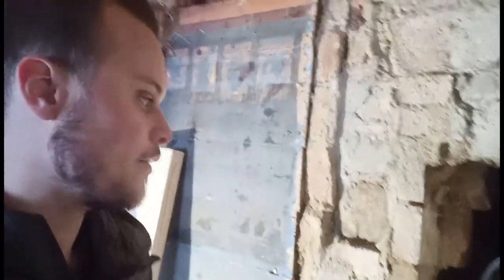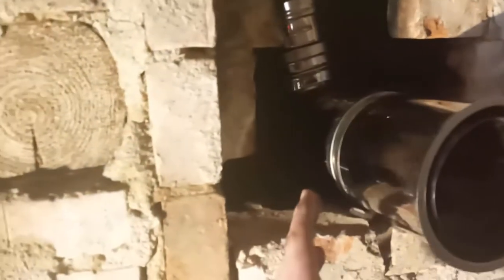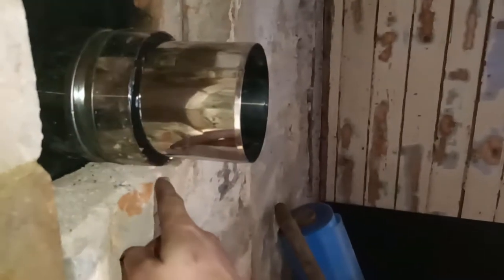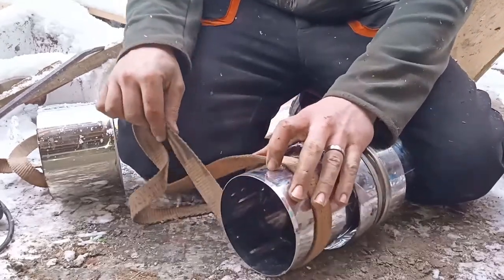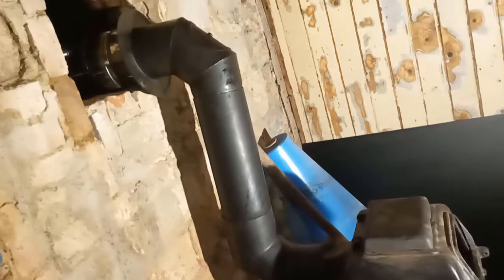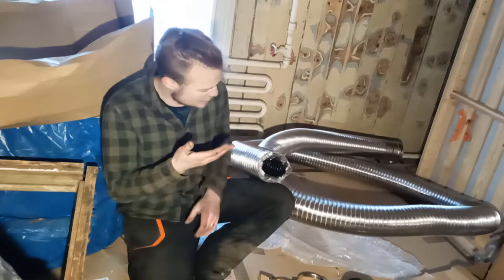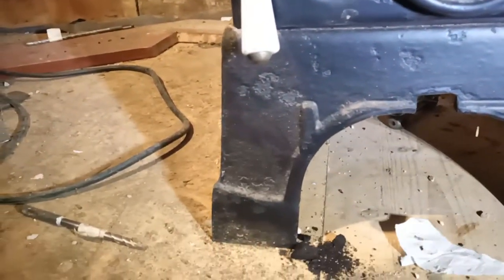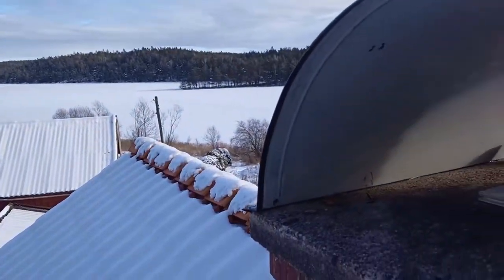vlog 20210203 how to install a wood stove , first time in 20 years that the house got heat.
vlog 20210203 in this video i show you the process of getting the stove working in the house we are renovatng on the farm. This is a very exciting moment because this is the first time in 20 years that the house have heat. please enjoy

I am going to make a English website further down the line.
Hope you liked the video and hope you could understand my English is my third language.